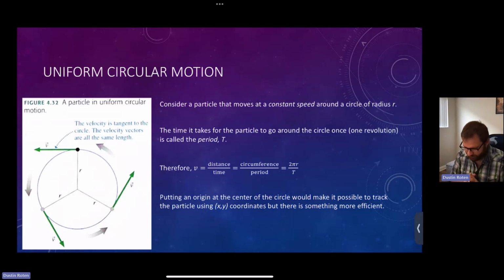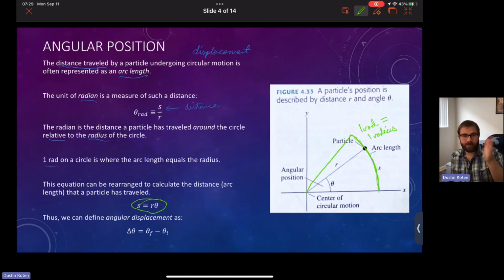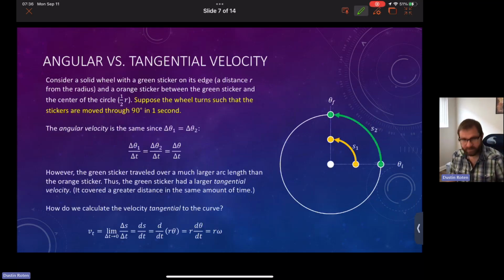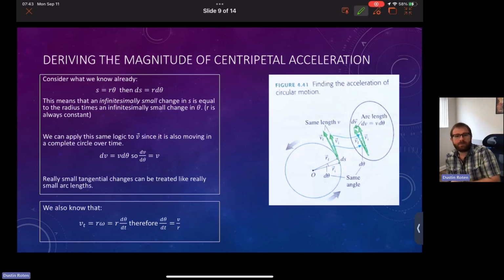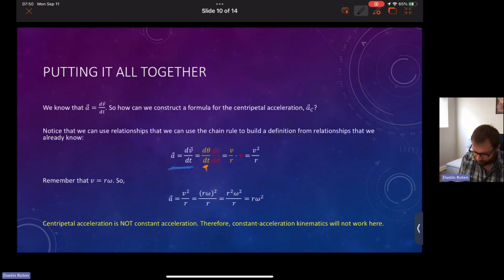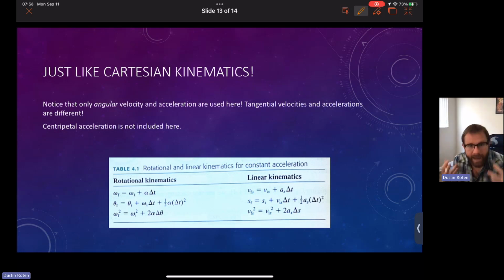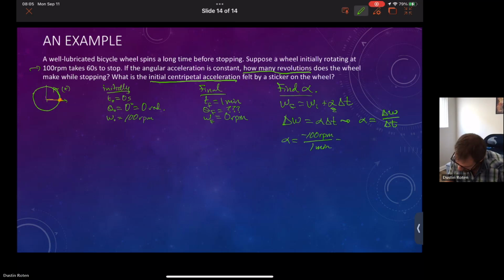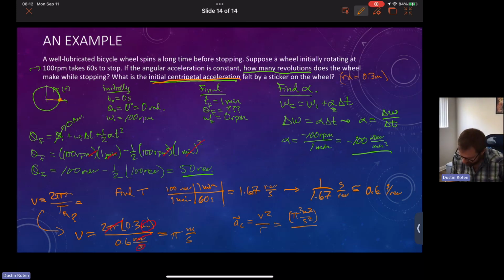Lecture_B.4.4 - Uniform Circular Motion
This lecture introduces the idea of circular motion. Previously developed kinematic equations are mapped to this new type of 2D motion.

B.4.4.1 - Uniform Circular Motion
B.4.4.2 - Polar Coordinates
B.4.4.3 - Angular vs. Tangential Velocity
B.4.4.4 - Centripetal Acceleration